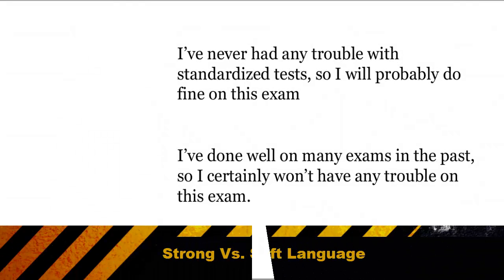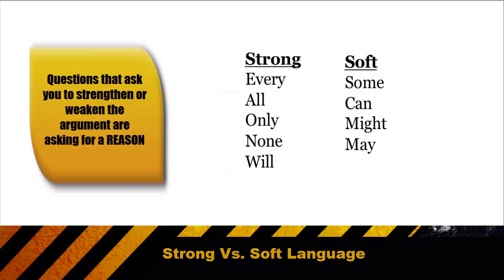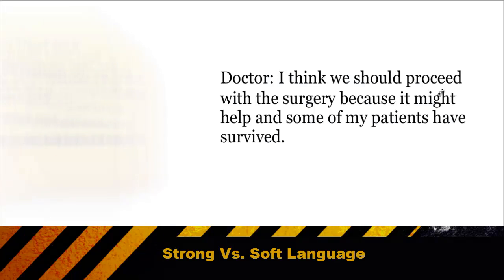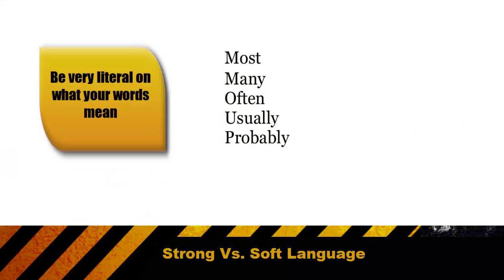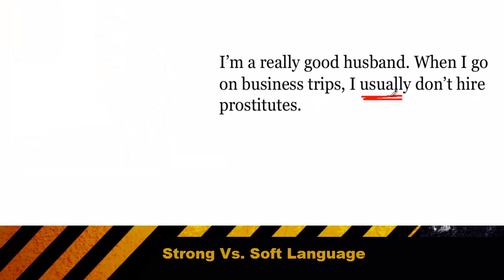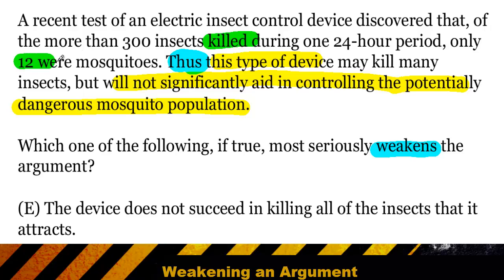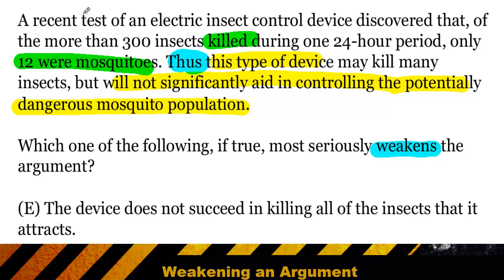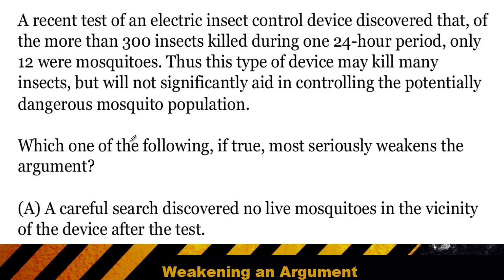Critical Reasoning Strengthening and Weakening Arguments